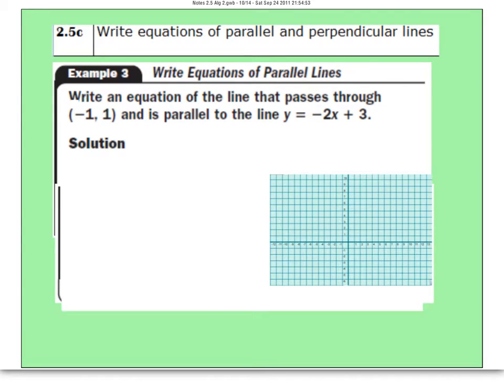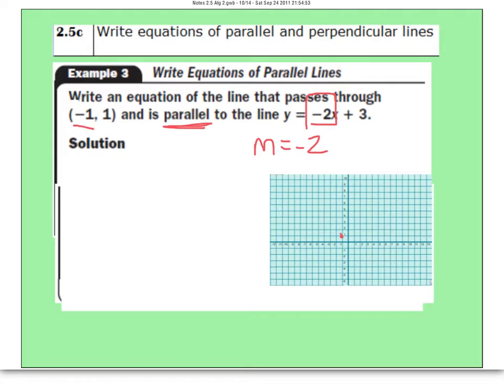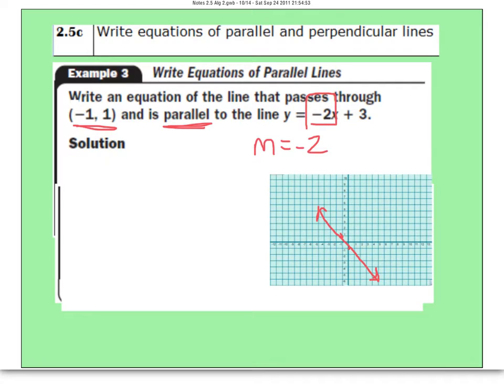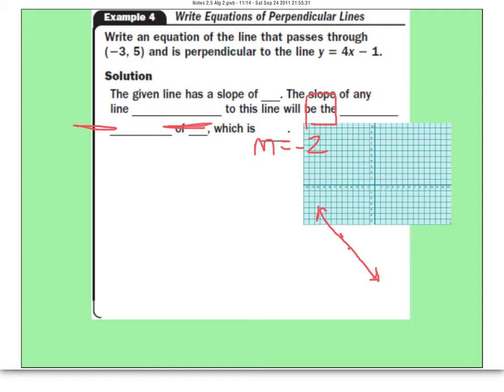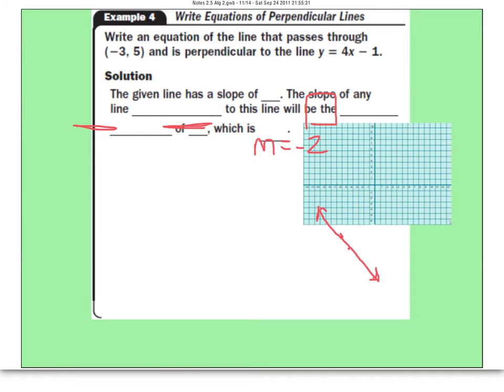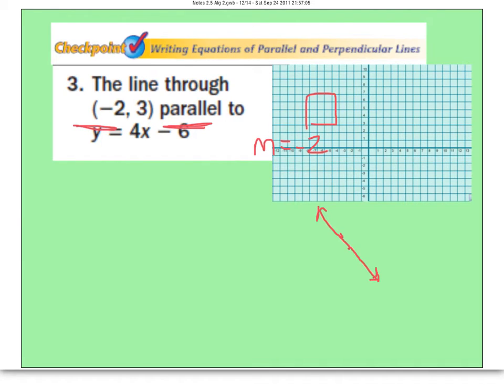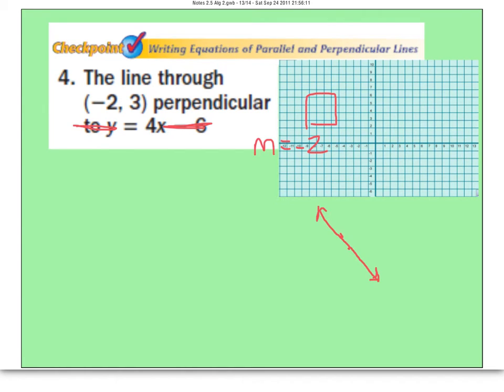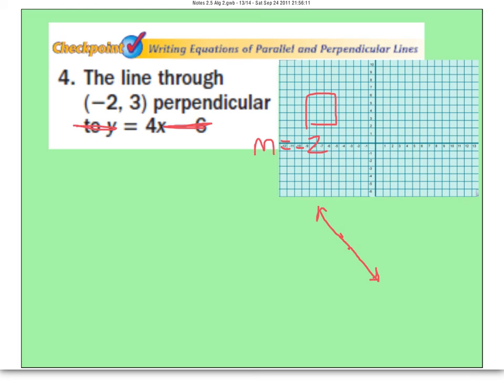2 5c Alg 2 Notes